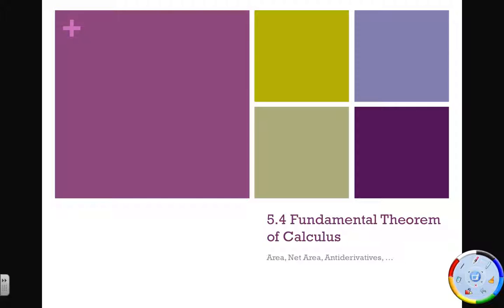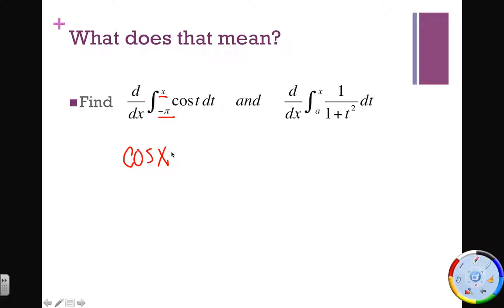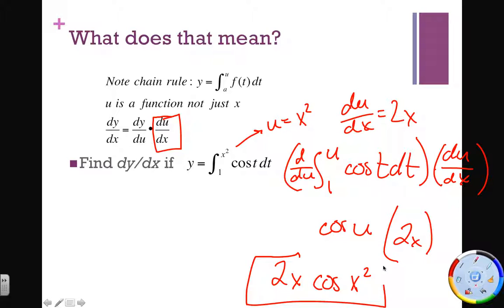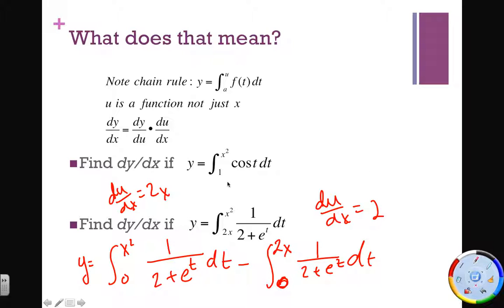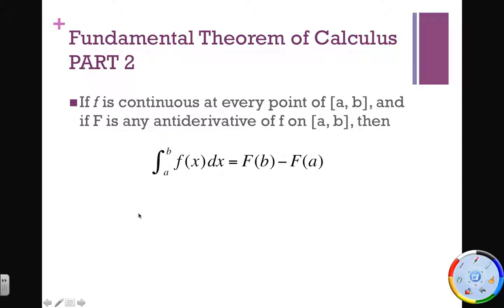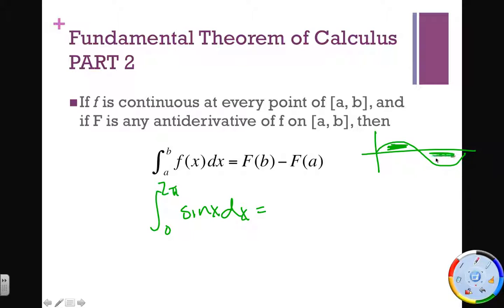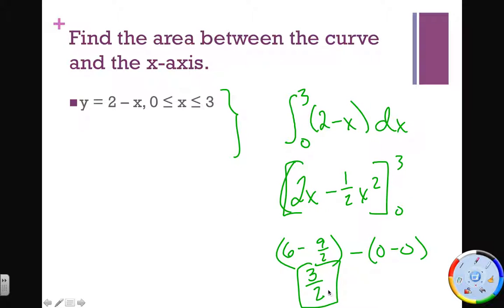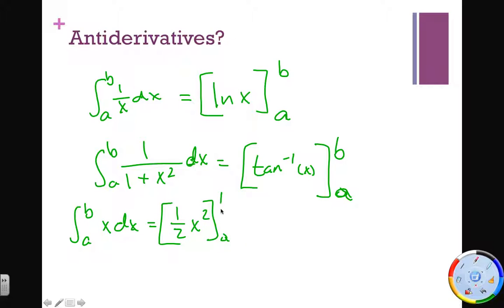Unit 6_Lesson 4_Fundamental Theorem of Calculus_AP Calculus